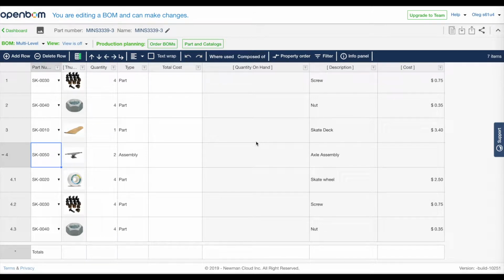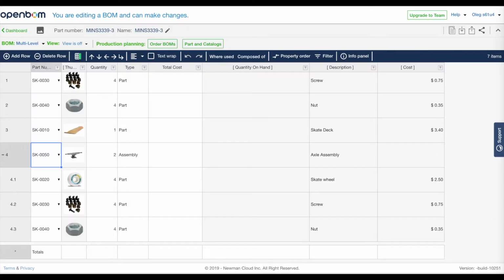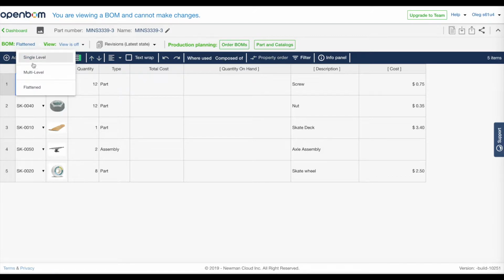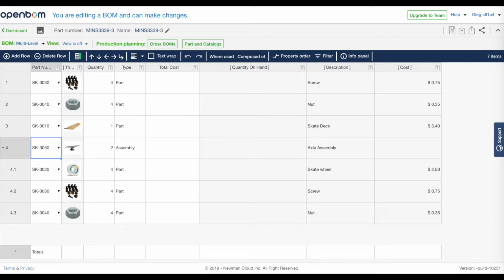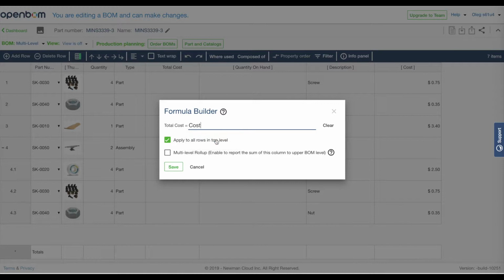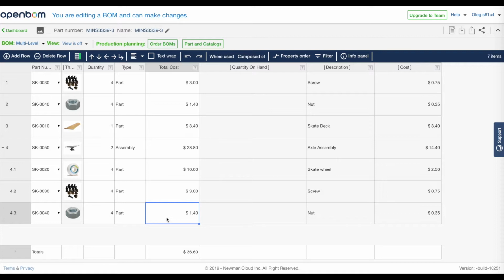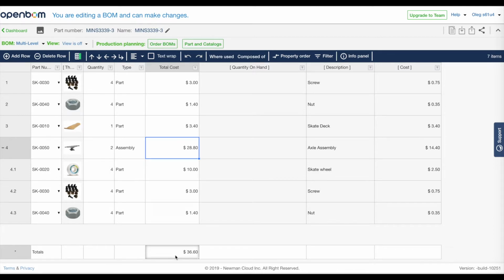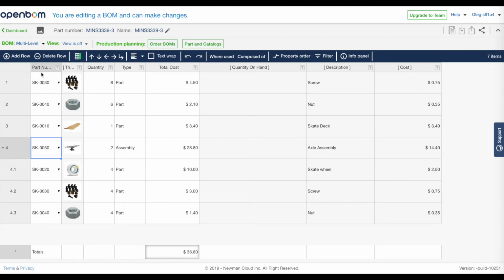Comparison Spreadsheet vs OpenBOM - 2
In this second video, I demonstrate OpenBOM features that don't exist in Excel / Spreadsheet

- Flatten (BOM) report
- Rollup cost calculation